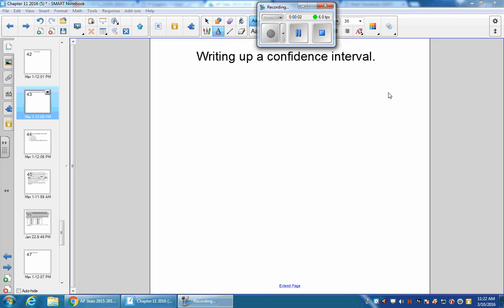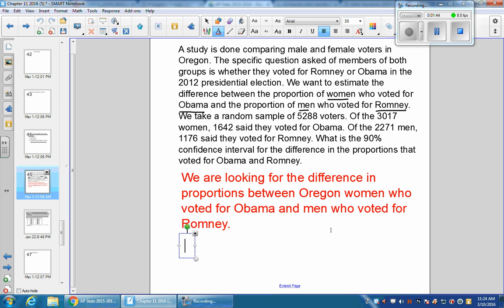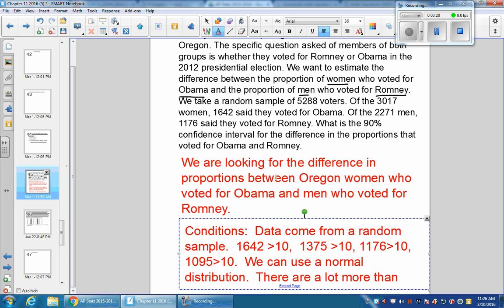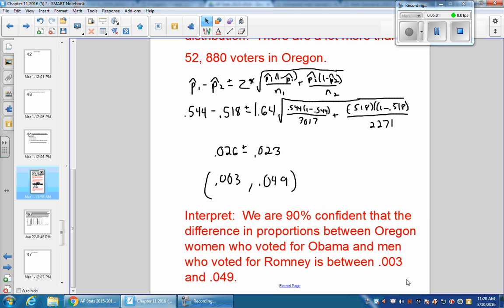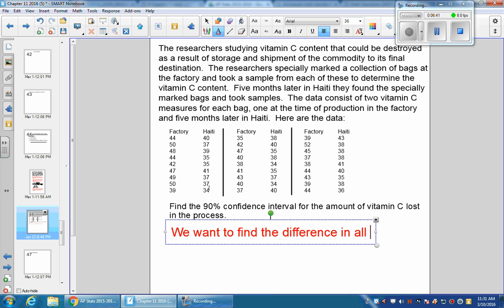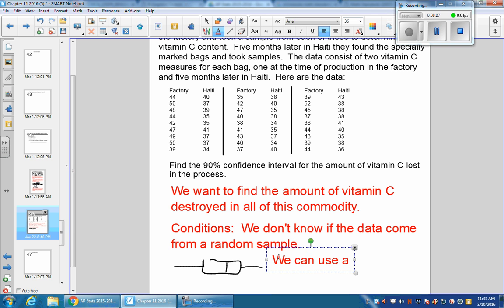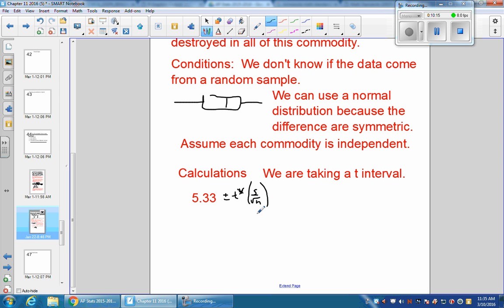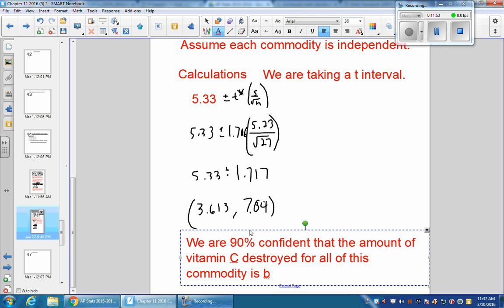Chapter 11 Video #9